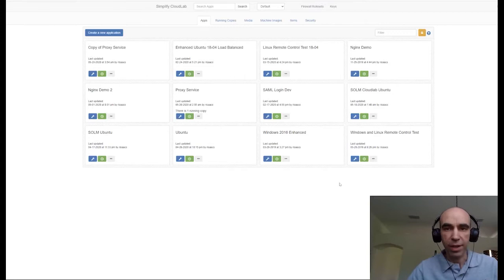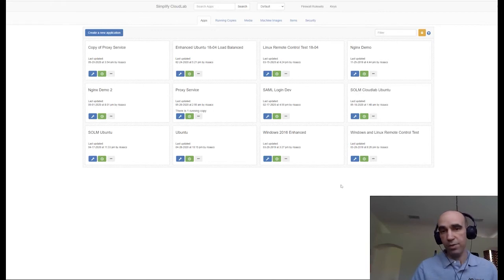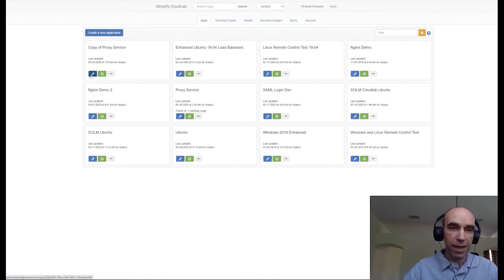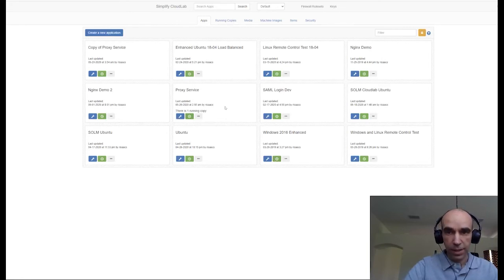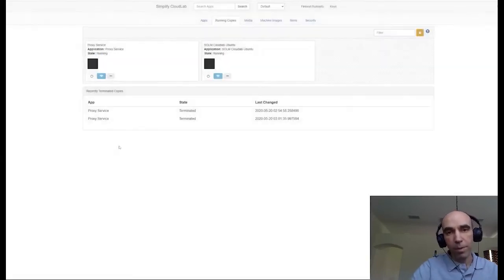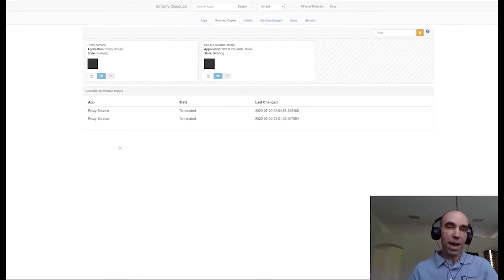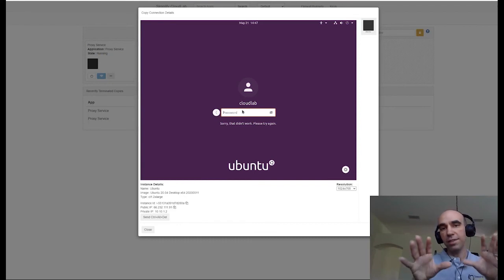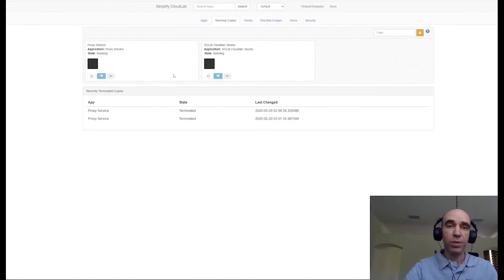What is Simplify CloudLab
Join Mark and Robert as we talk about Simplify CloudLab and give a short demo and overview of its features and benefits.